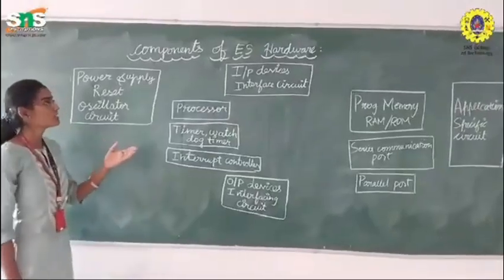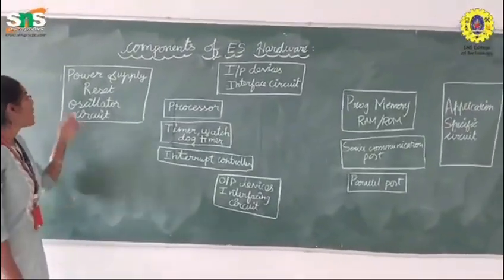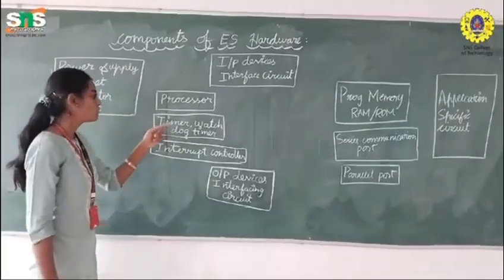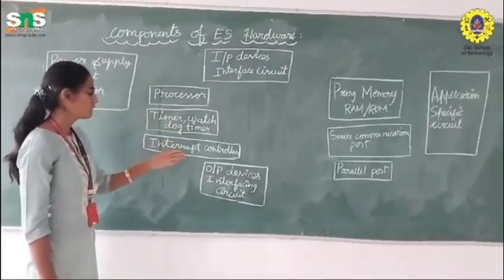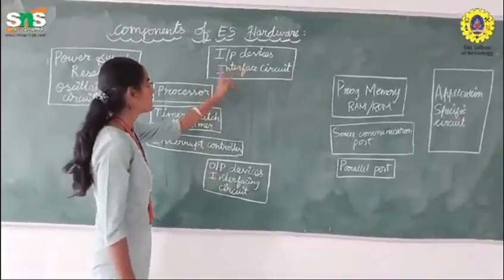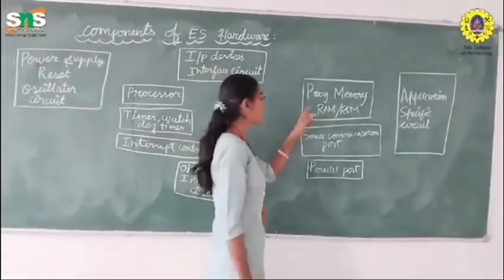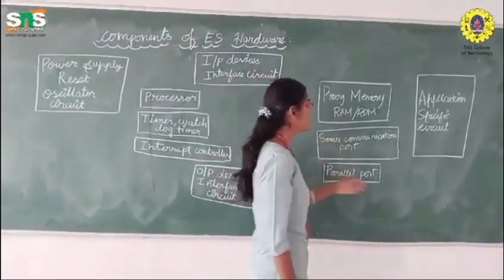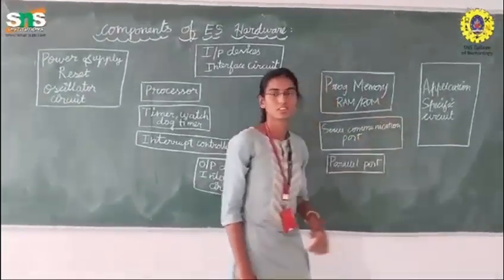DT based study on components of Embedded system | SNS Institution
23EET104 - Analog Electronics Circuits: DT based study on the Application of Embedded chip in Washing Machine.